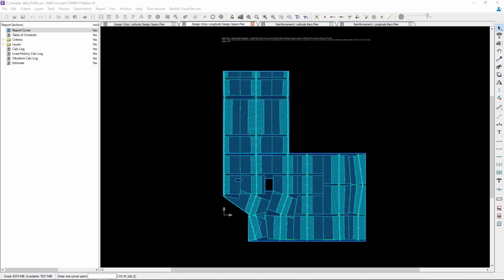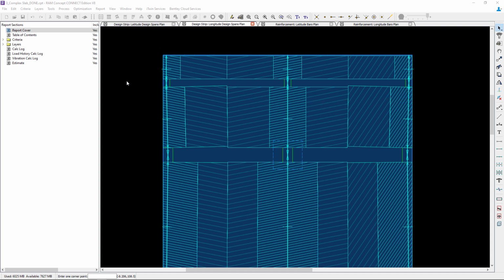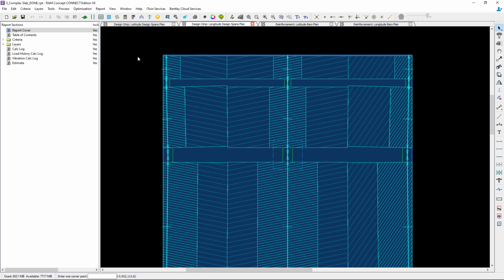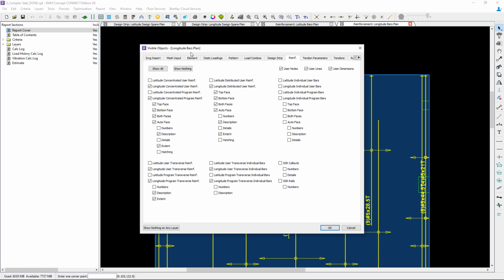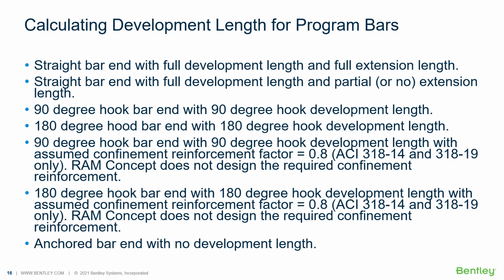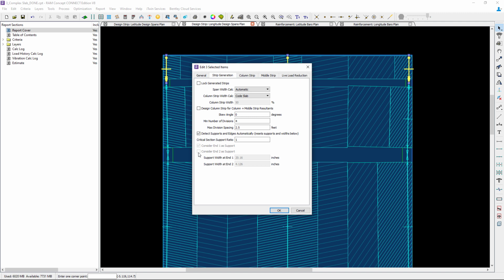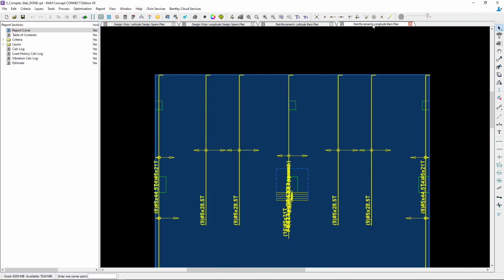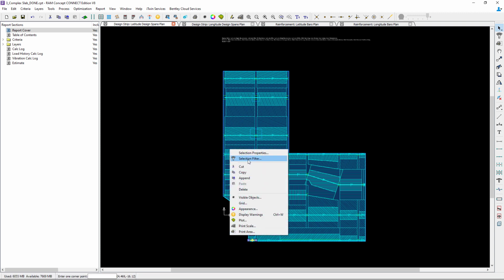Modeling Design Strips at Slab Overhangs in RAM Concept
In this video, you will learn how to model design strips at slab overhangs in RAM Concept. (We will be focusing on the development length for the top bars at the edge of slab.)